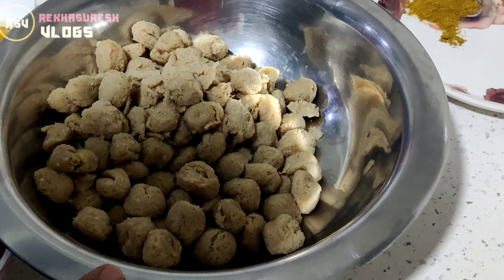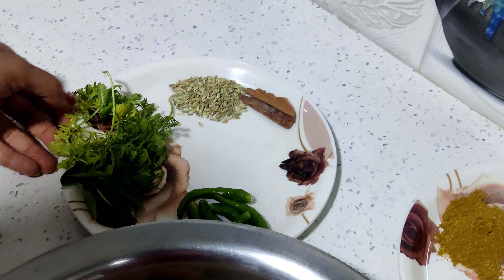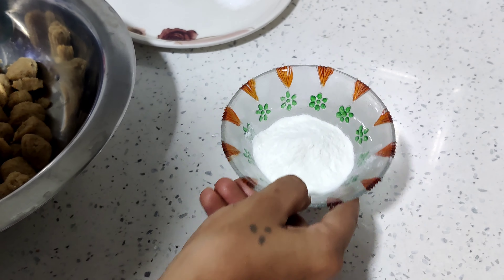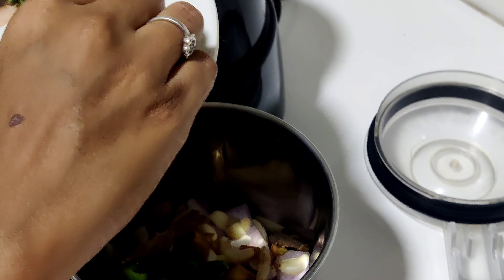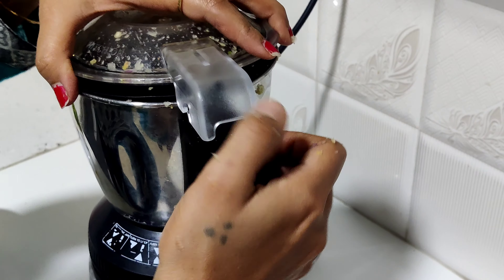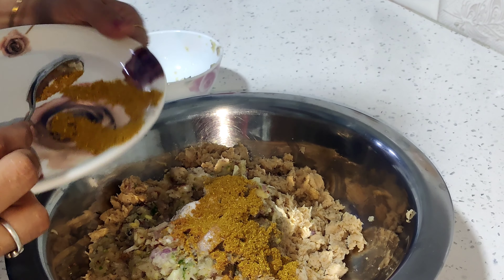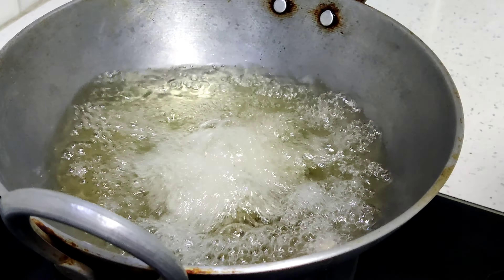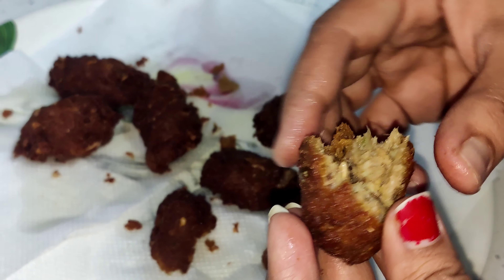Soya been kheema/meal maker kheema